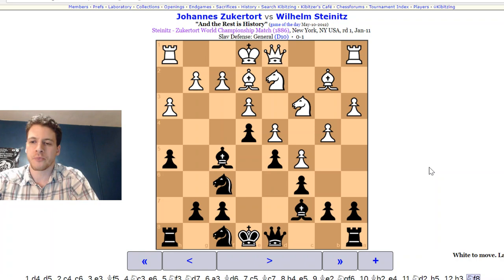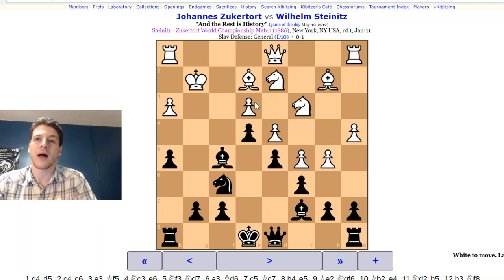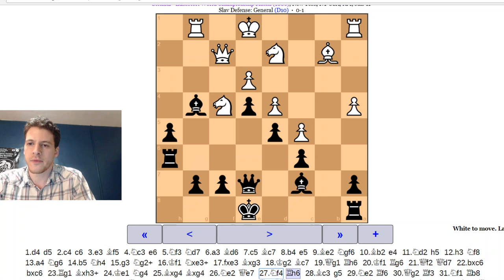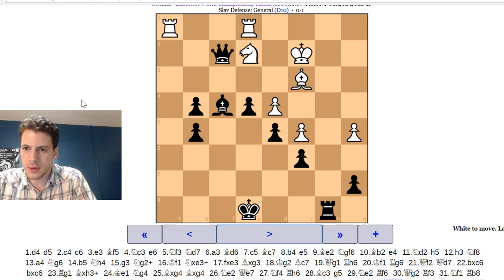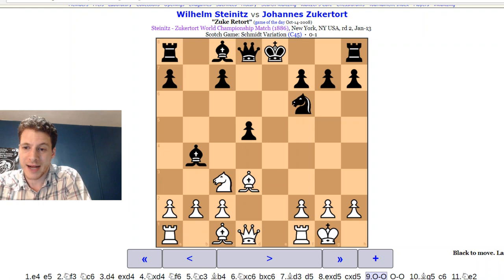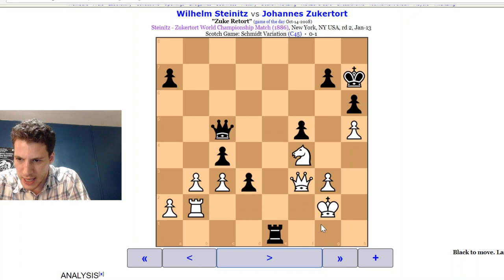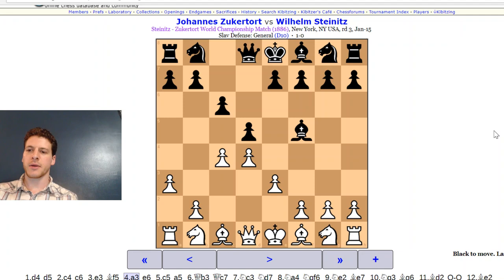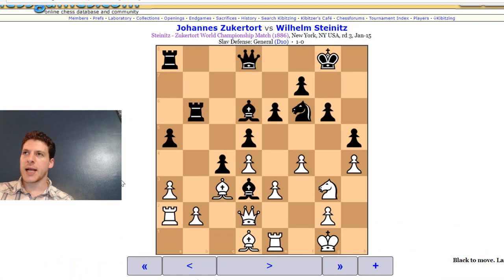How Steinitz defeated Zukertort convincingly in 1886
Dynamic, in-depth analysis of the Steinitz-Zukertort 1886 World Championship match. Fischer stressed the importance of studying Steinitz games, so let's take him up on that advice. Interestingly, Steinitz found himself in a rut when he lost games 2-5; those wins by Zukertort are highly instructive, and I imagine they were formative for Steinitz. In games 6-7, though, he began to make a decisive comeback. Ultimately, Steinitz won the match 10-5 (not including draws).

This analysis covers the first 1-7 of 20 games, helping us to channel Steinitz and his attempt at forming a scientific approach to chess. Interesting themes crop up throughout the match; for instance, knights keep stubbornly going to g3, and Steinitz finds himself a pawn up two games in a row and loses both. I discuss the ideas behind the moves, structures, and plans throughout these games.

Analysis of these games is part of my preparation for the Philadelphia Open later this week. So I figured while I was preparing I would share on my YouTube channel. Enjoy these excellent, highly instructive games by the first world champion! Next is endings, positional puzzles by Dvoretsky (found in "Secrets of Chess Training"), then brushing up my openings.

Sorry, for some reason there was an echo at the beginning of the recording but feel free to fast forward past it.